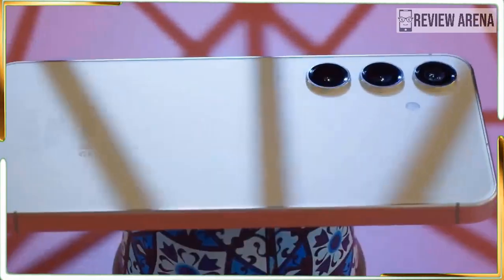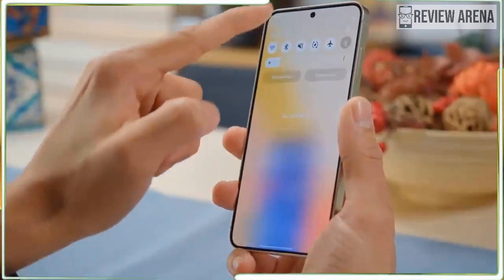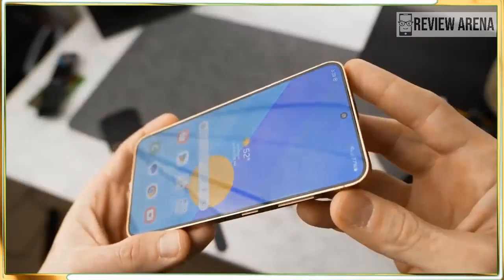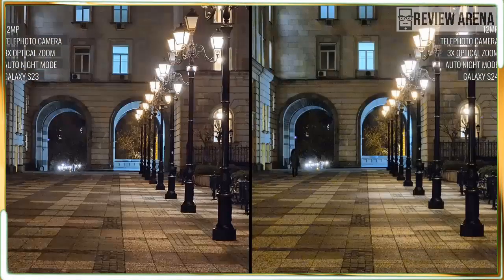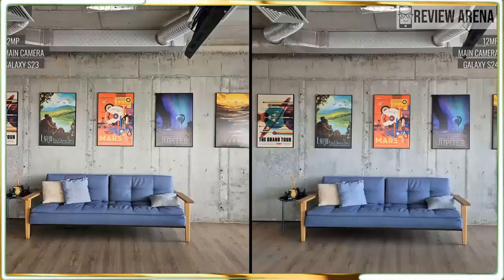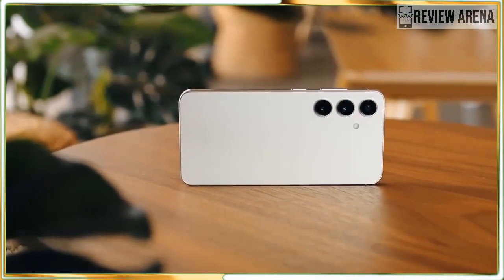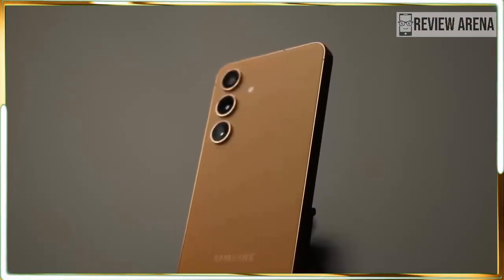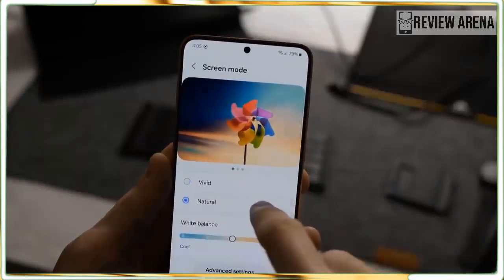Samsung Galaxy S24 Review: A Critical Review